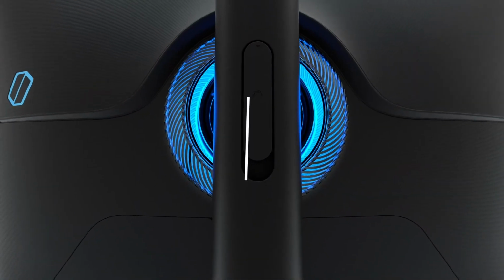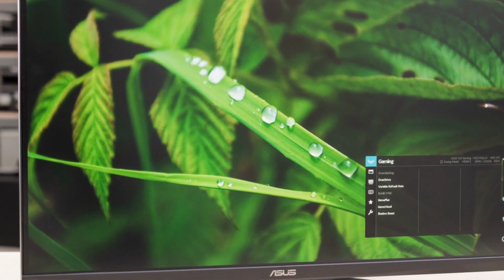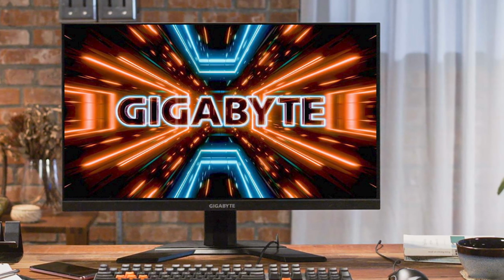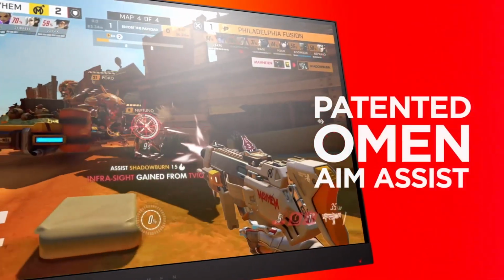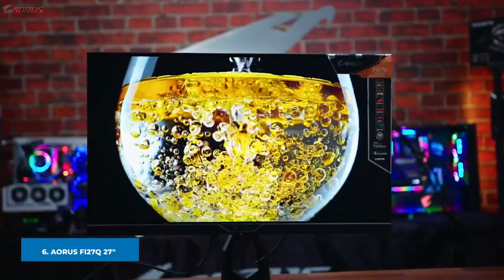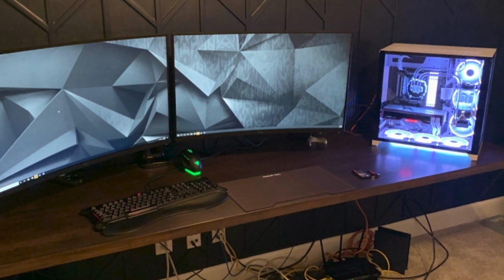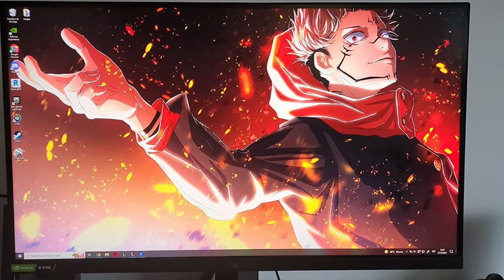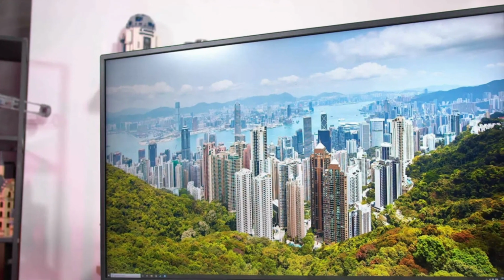Most Popular 1440p Gaming Monitors This Year!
Links Get From Here:

1 . ASUS TUF Gaming 27" 2K Monitor

2 . SAMSUNG Odyssey G7 Series 32-Inch

3 . GIGABYTE M27Q 27" 170Hz 1440P

4 . Omen X 27” 240 Hz 1ms Gaming Monitor

5 . LG LED Smart TV 34"

6 . AORUS FI27Q 27"

7 . Dell S3220DGF

8 . ASUS ROG Swift 27" 1440P Gaming Monitor

9 . LG 27GP850-B Ultragear Gaming Monitor

10 . Asus ROG Strix XG27AQM